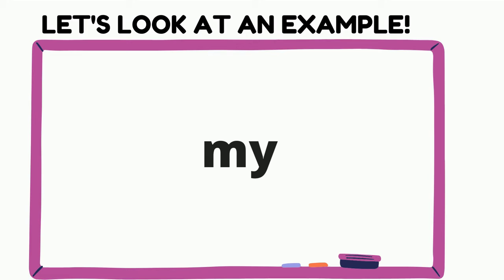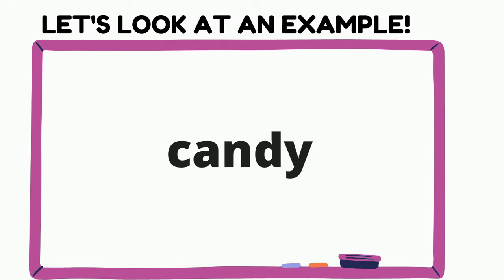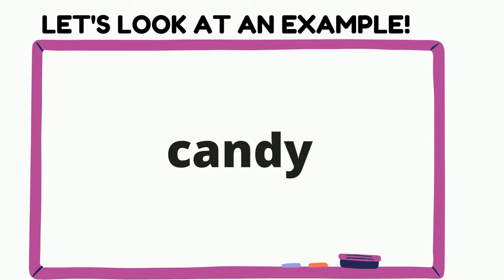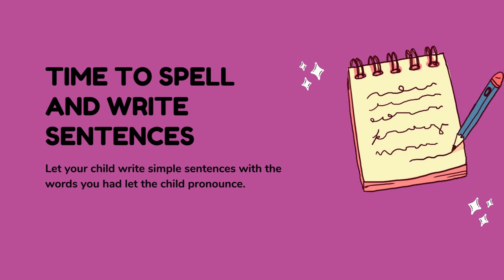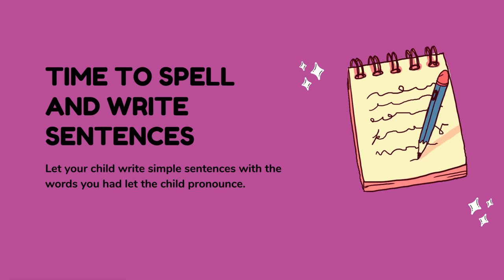How Letter 'y' Sound Changes To Sound Like Letter 'i'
How To teach your child to read quickly by using my tutorials. I have successfully used these steps to get children to read within 3 - 4 months at different age groups. My students grammar and spellings also improved. I have decided to share my steps with other teachers and parents who want to teach children how to read quickly. Weekly videos will be released with different tutorials.

***Words I used with letter *y* when it makes letter 'i' sound
body
easy
candy
any
baby
lady
city
Sandy

***Words I used with letter *y* when says the name of letter 'i' sound
by
my
fly
cry
try
buy
dry
sky
shy
sly
spy

***Sentences that I use with letter *y* when it acts like letter 'i'
Do not cry.
I can buy the dish.
She will try!
My pencil is on the step?
Can I eat the candy?
Buy any book for me.
I am shy
Is it dry?
My cycle is in the room.